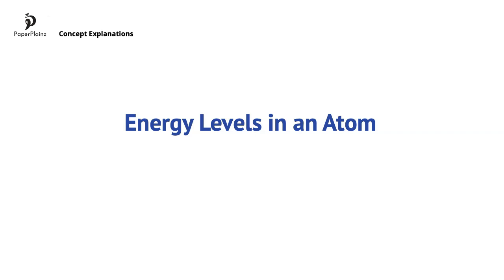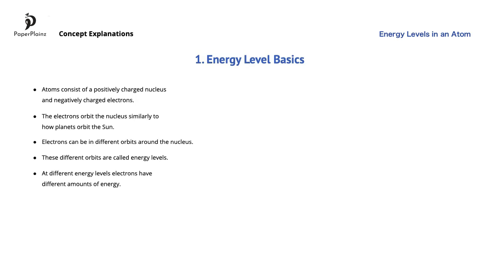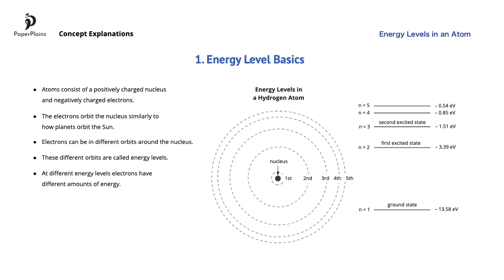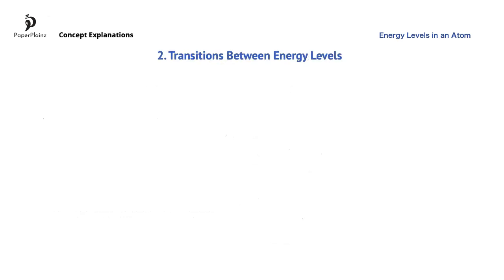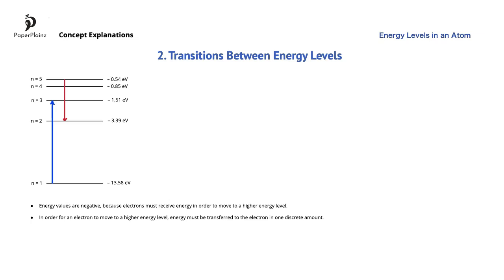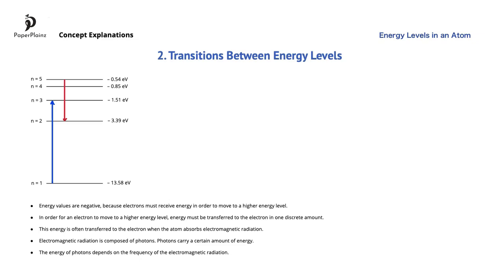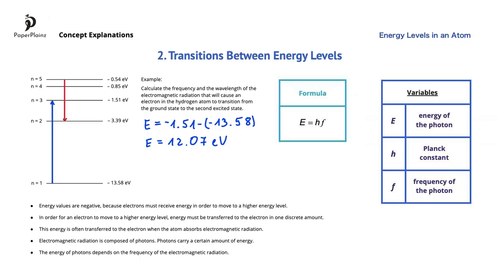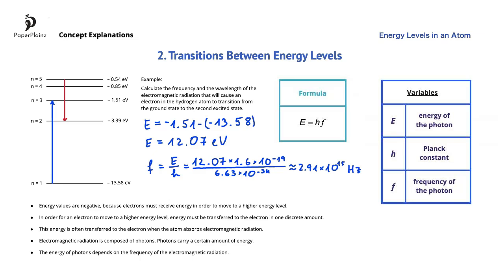Energy Levels in an Atom (E.1.3)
Clear and concise concept explanation video that covers Energy Levels in an Atom (Topic E.1, Structure of the Atom) from the IB Physics SL and HL 'new' syllabus (first exams: May 2025).